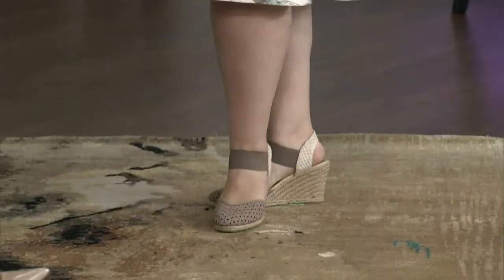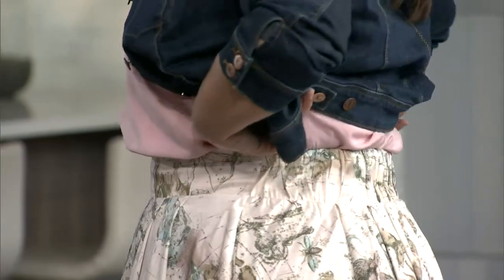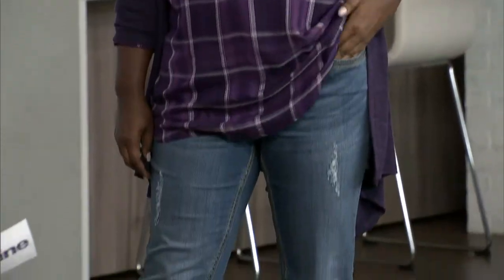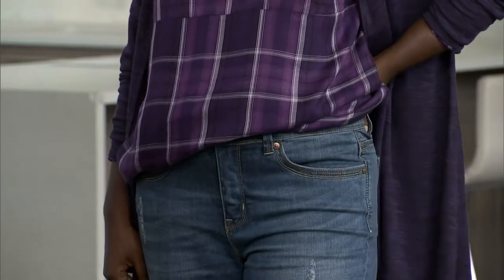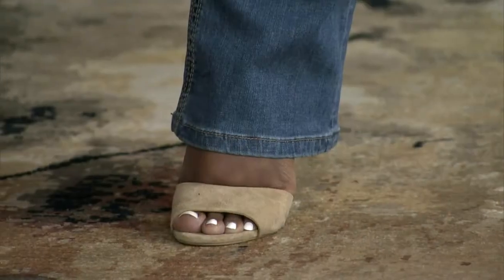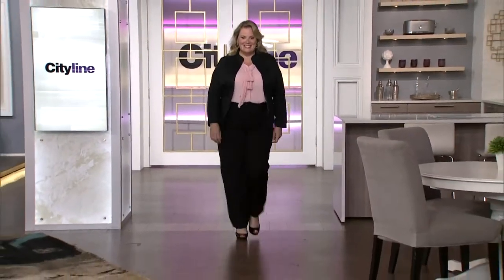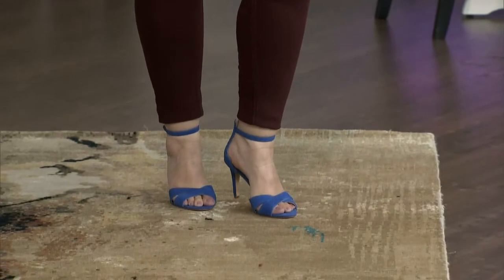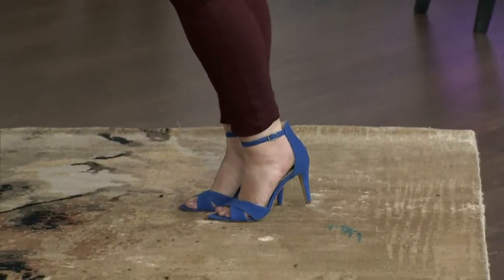Find the right fit for your body at Penningtons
Style expert Lynn Spence shows us how important the right fit is with six gorgeous outfits from Penningtons.